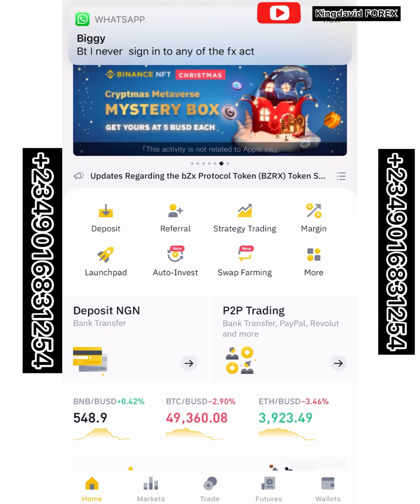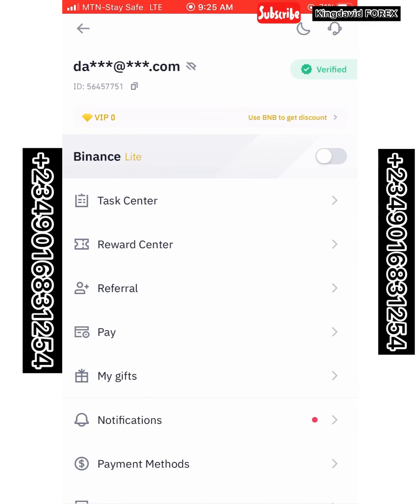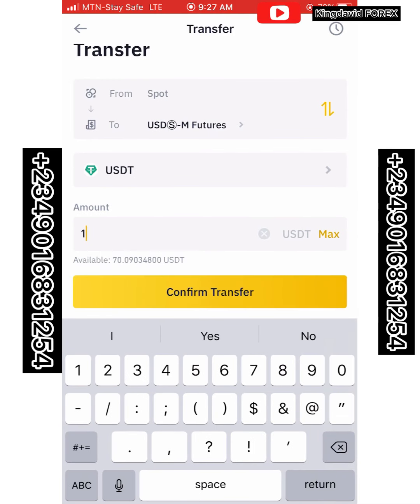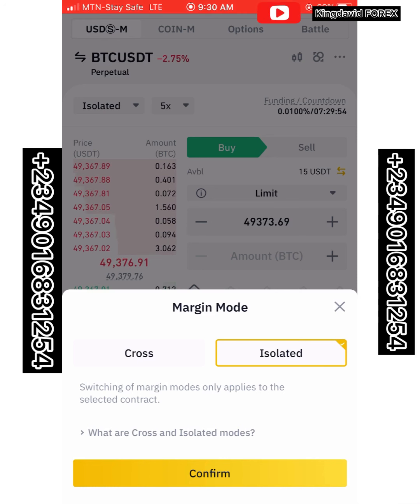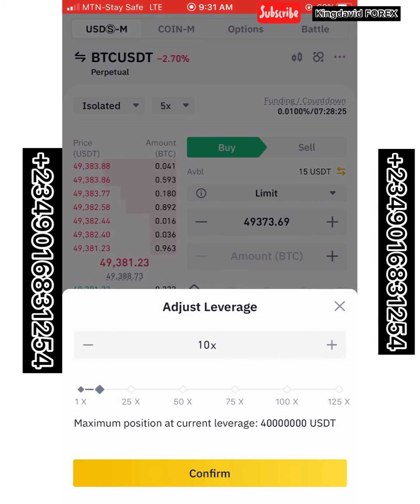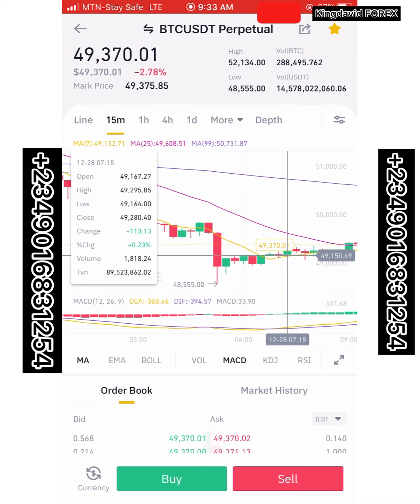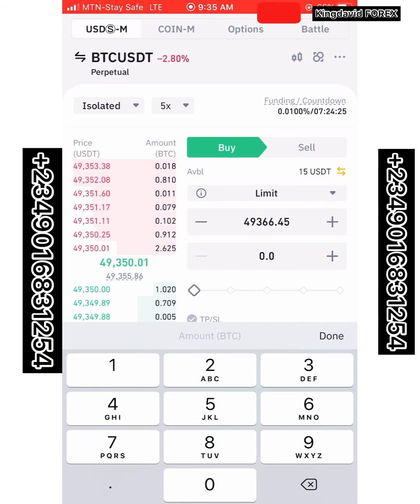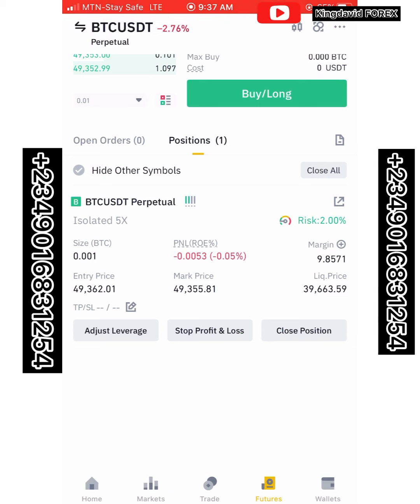How To Trade Futures On Binance: Step by Step Tutorial. Mobile App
and to see our student testimony and performance.

To see our students performance and testimonies, visit Boomandcrashstrategy.com